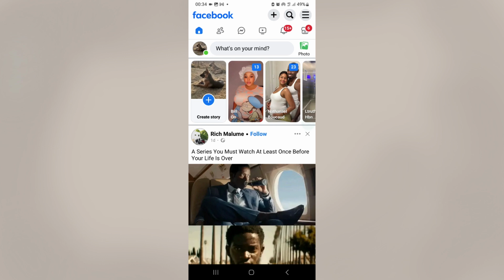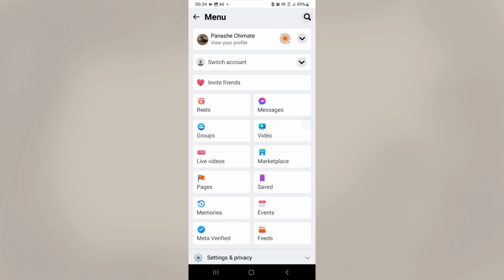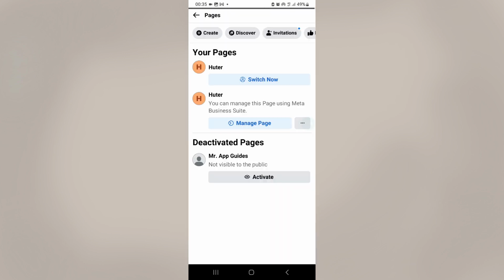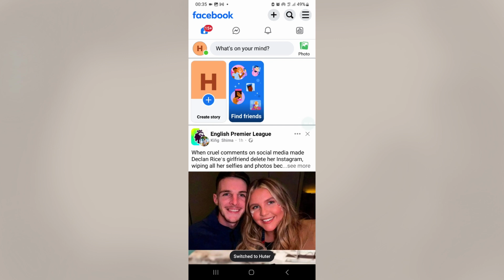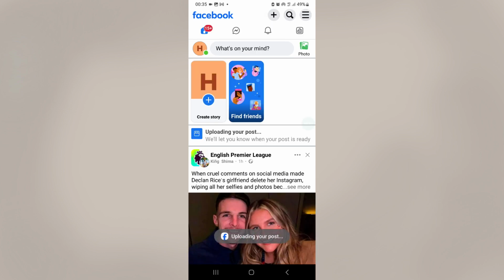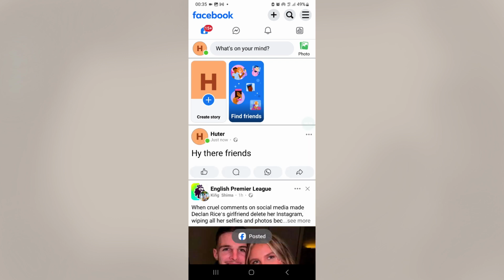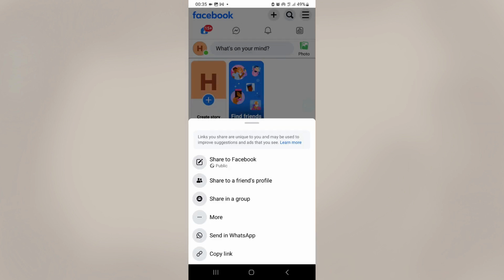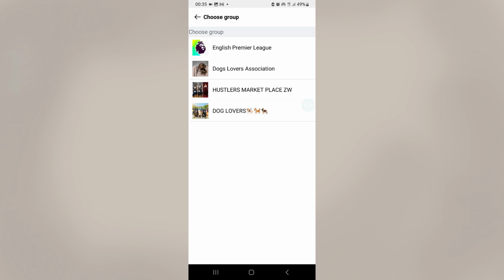How To Share Facebook Post To Multiple Groups! Full Guide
Boost your social media reach! Learn how to share Facebook posts to multiple groups quickly and easily. Follow our step-by-step guide to save time and increase engagement on Facebook.